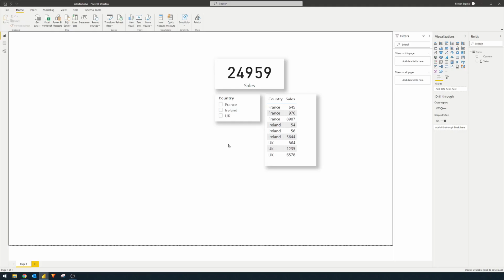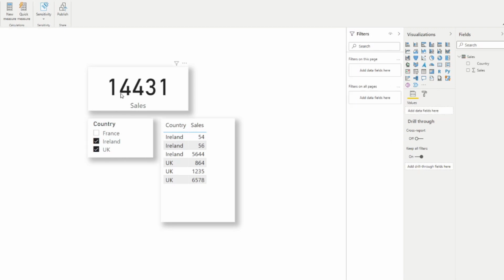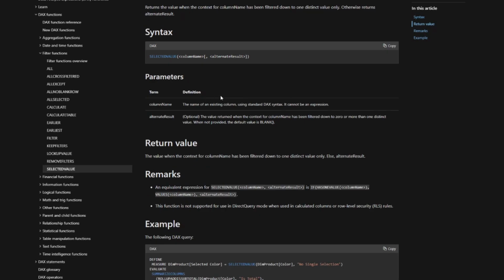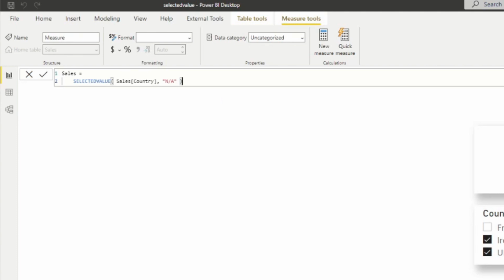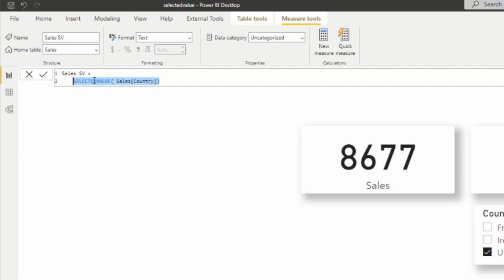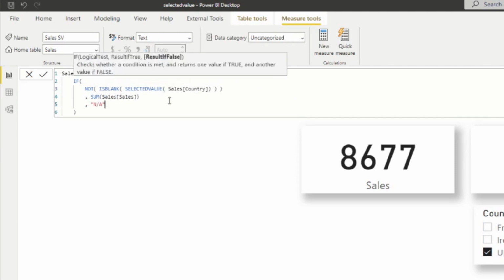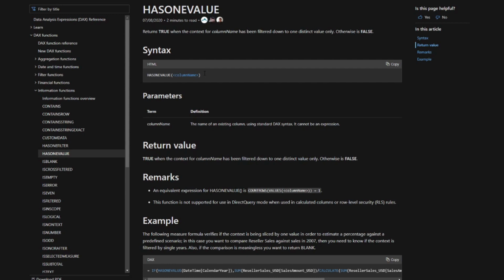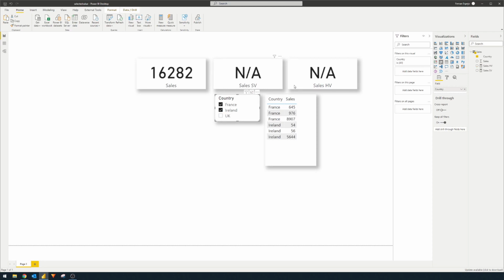How to use SELECTEDVALUE and HASONEVALUE in DAX // Beginners Guide to Power BI in 2021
In this video were covering how you can ensure calculations are done when only one value is selected, using SELECTEDVALUE and HASONEVALUE DAX functions.